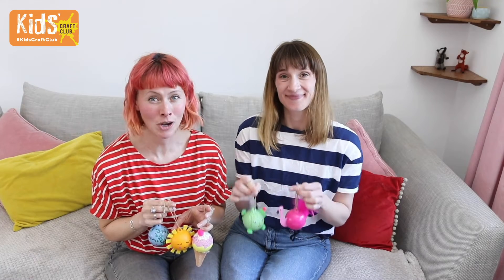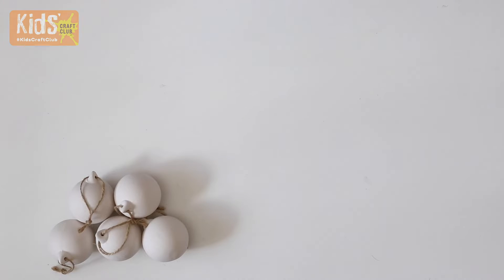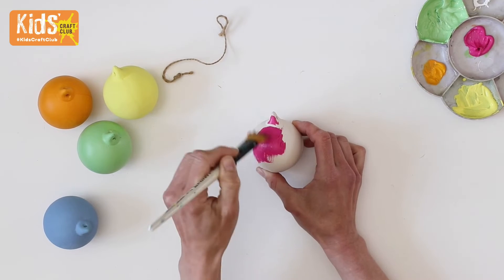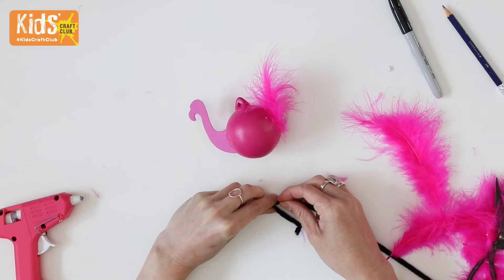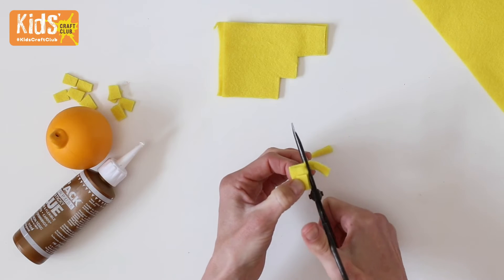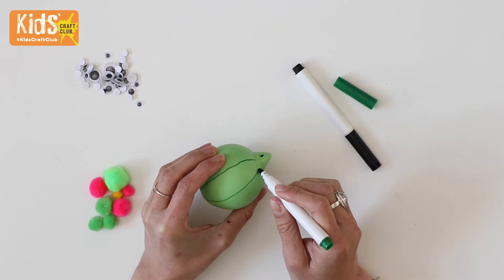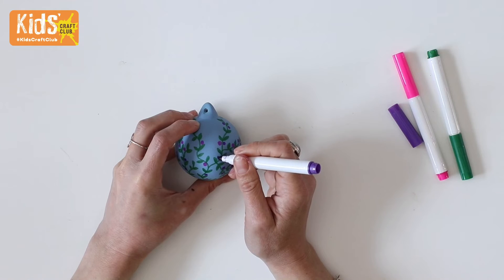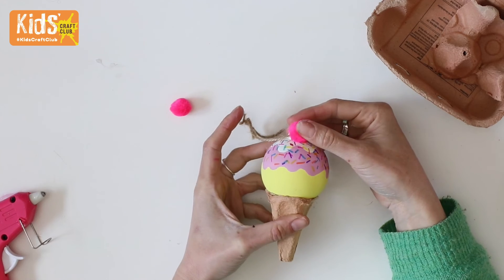How to Decorate Ceramic Baubles for Summer | Hobbycraft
Discover five creative ways to transform blank ceramic baubles into quirky designs that little ones will love! These easy kids’ craft ideas are a great way to get making with the whole family.

Find blank ceramic baubles to paint available at Hobbycraft and choose your favourite quirky character or design to make. This Little Button Diaries tutorial features a flamingo bauble, a cactus bauble, a sun bauble, an ice cream cone design and a floral pattern. You’ll be able to create personalised ceramic baubles to hang around your home for any time of year!

Ceramic bauble painting can be complemented with pom poms, googly eyes, pine cleaners and more to add those finishing touches. These arts and crafts projects allow adults and little ones to make each bauble completely their own.